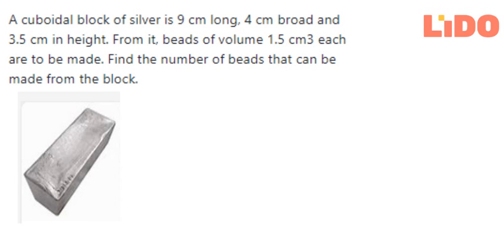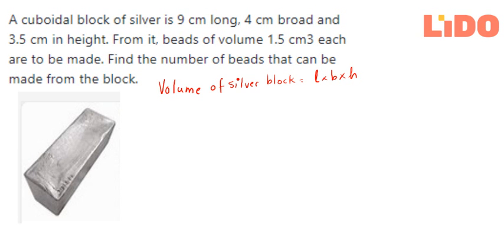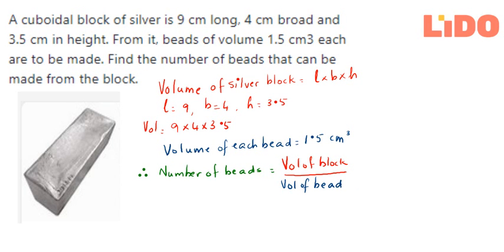class 8th RD Sharma Volume Surface Area Cuboid Cube Exercise 21.1 ch21-ex21p1-q12 | Grade 8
Given details are,

 Length of a
 cuboidal block of silver = 9cm

  Breadth = 4cm

 Height = 3.5cm...